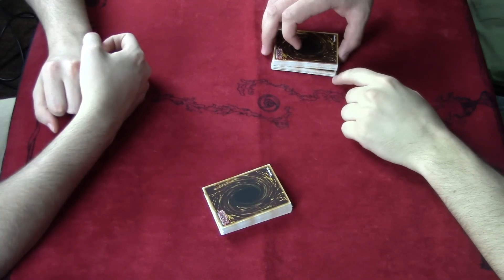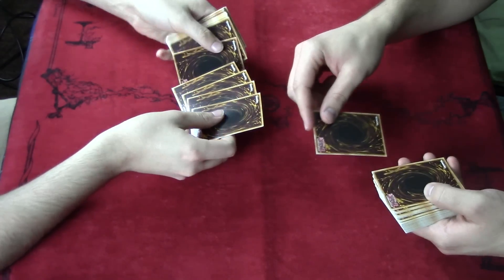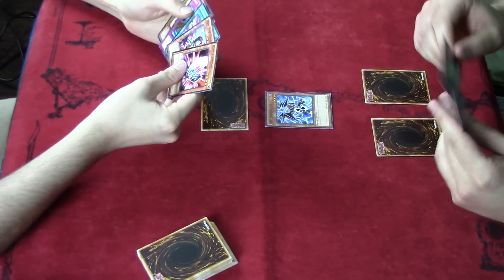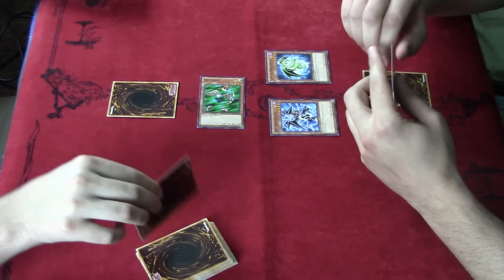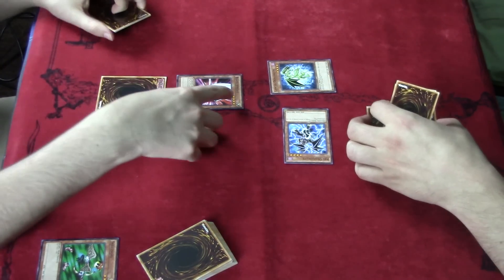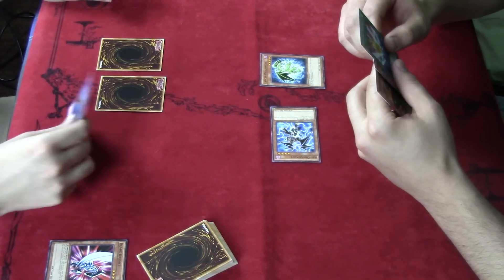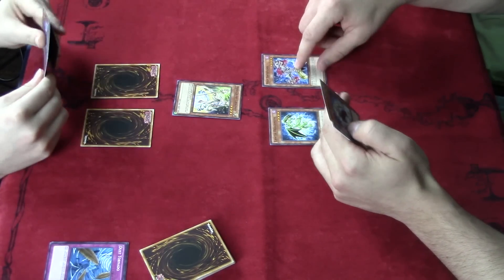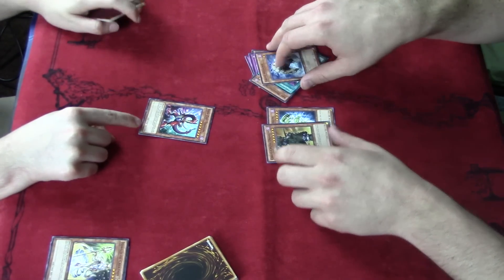Yugioh Dark Legion Vs Saber Force Starter Deck Duel! Jobber Vs Dylan!